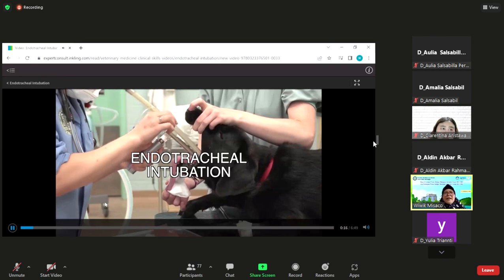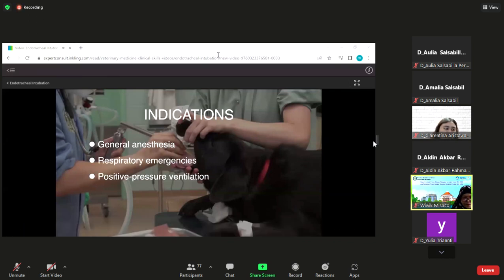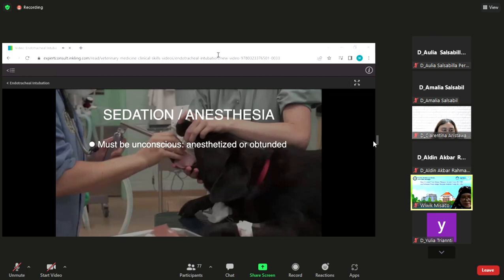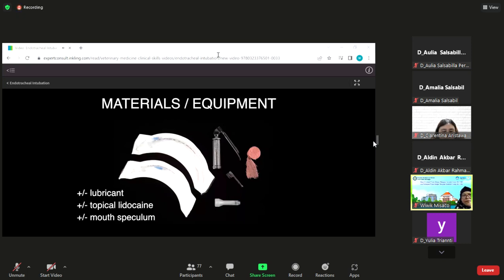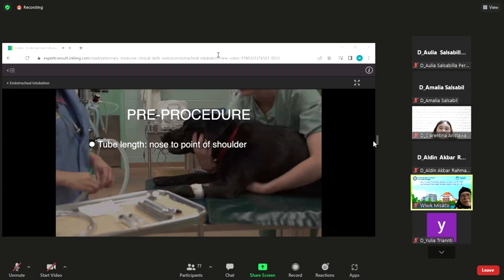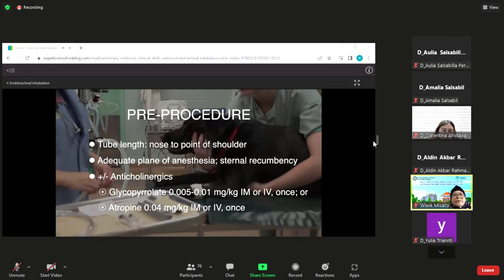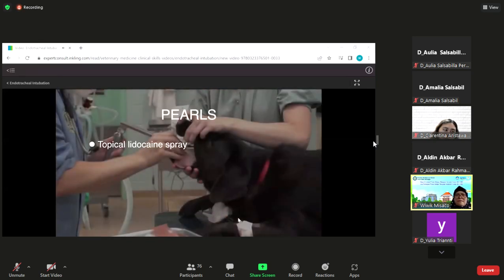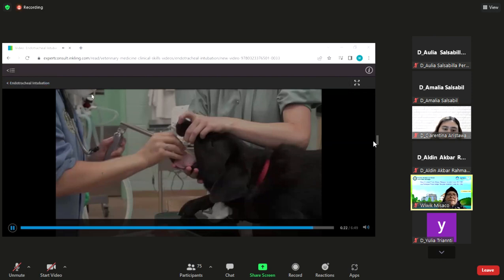IBUV Praktikum Cuplikan video prof wiwik